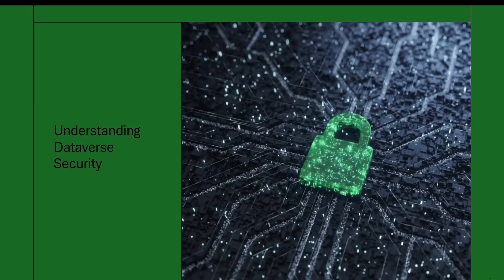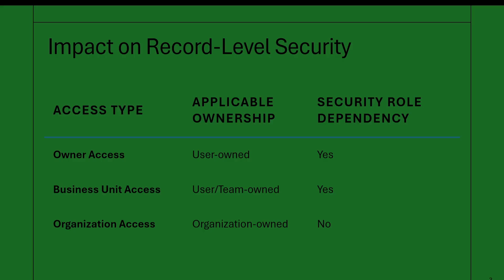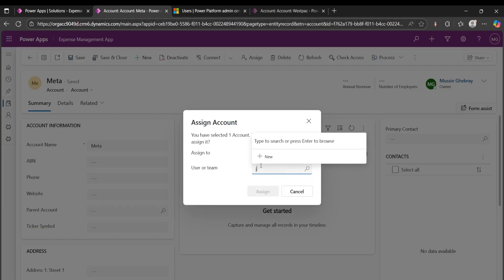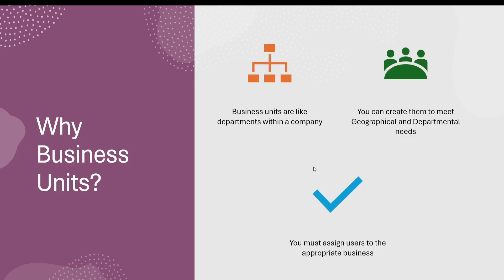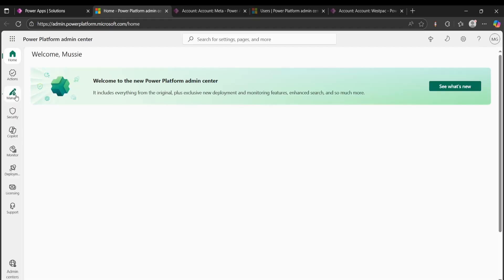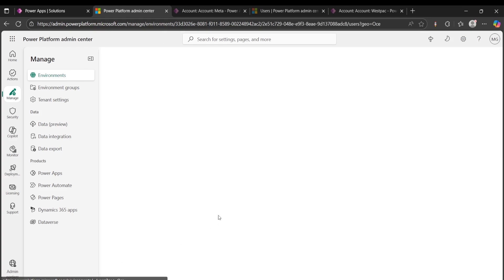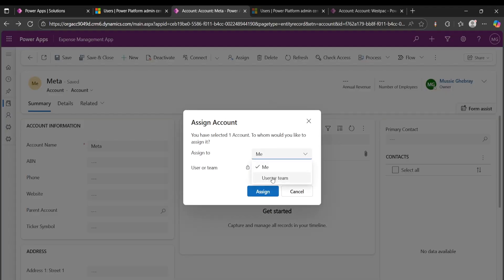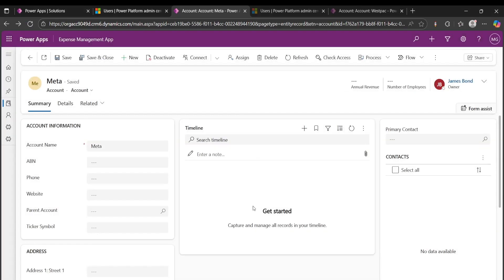Dataverse Security: Record Ownership Types & Business Units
In this video, we’ll explore two of the most essential concepts for understanding Microsoft Dataverse Security — Ownership Types and Business Units.

You’ll learn how record ownership (User or Team-owned vs. Organization-owned tables) affects access control, and how Business Units define the structure of visibility, hierarchy, and data segmentation across your Power Platform environment.

By the end of this tutorial, you’ll understand how these two elements work together to form the foundation of Dataverse security.

The difference between User/Team-owned and Organization-owned tables

How ownership impacts security roles, record access, and sharing

The role of Business Units in defining security boundaries